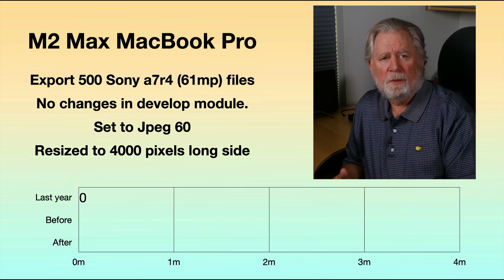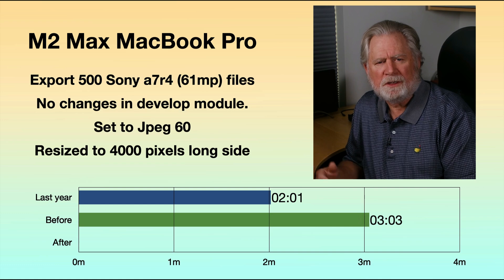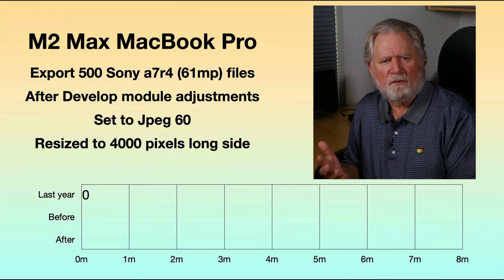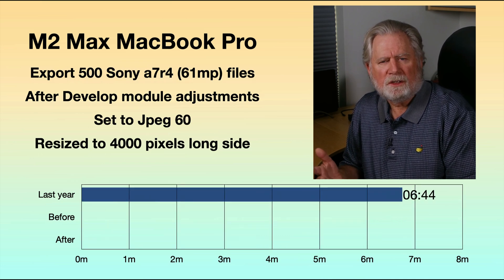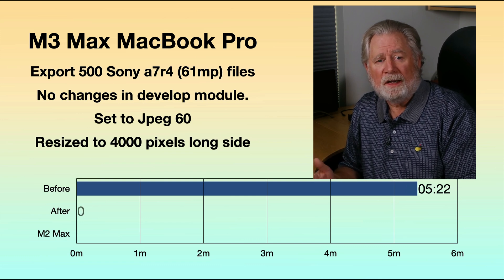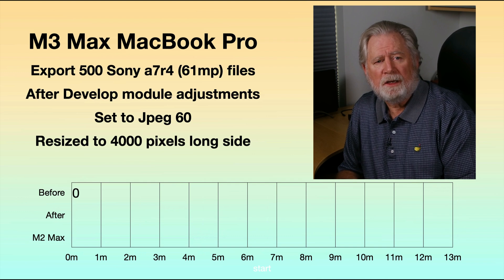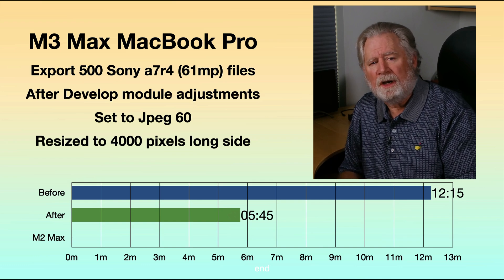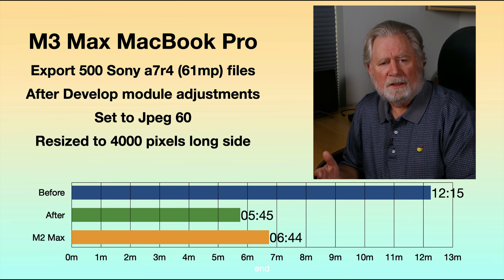Is your Lightroom Classic export Sluggish?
Discovered an interesting problem and a possible fix for slow Lightroom Classic exports